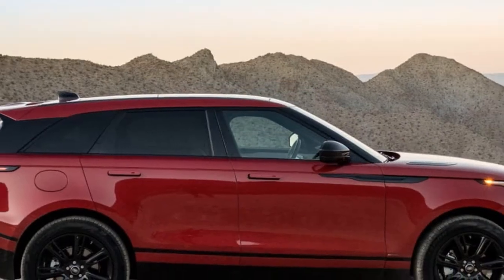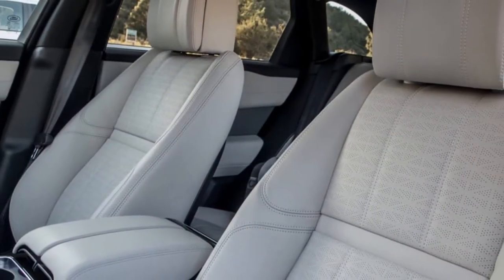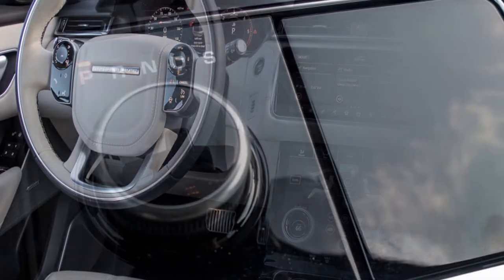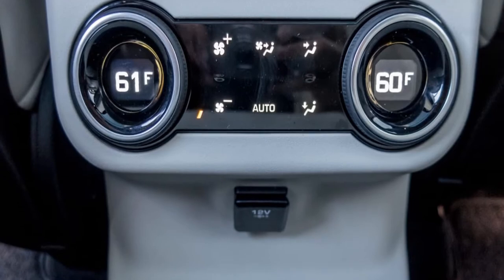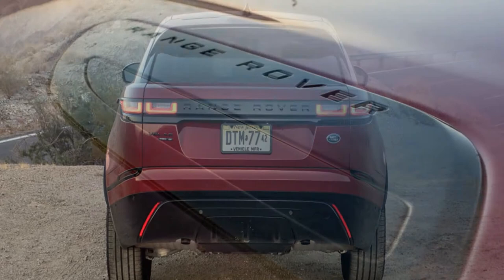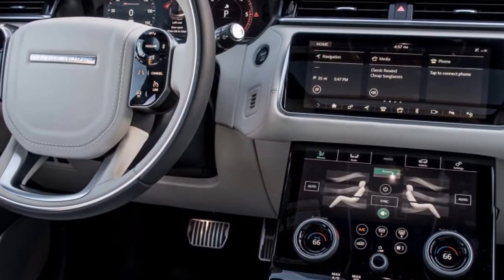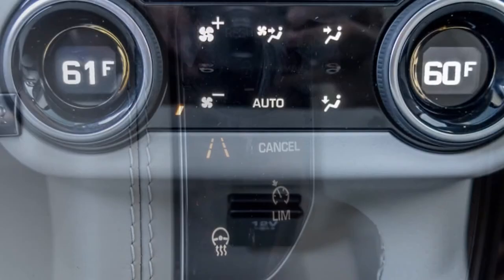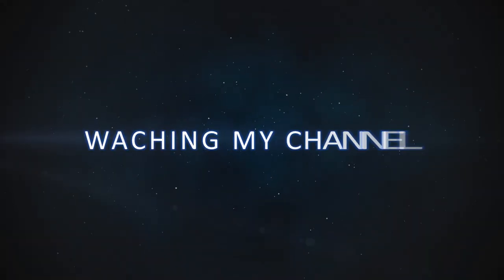2018 Land Rover Range Rover Velar Review Tech That Delights